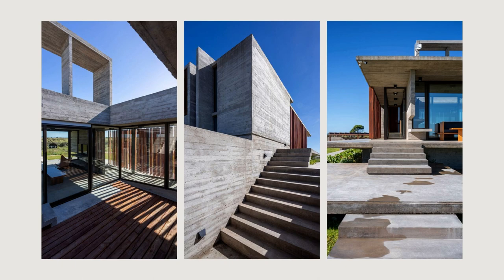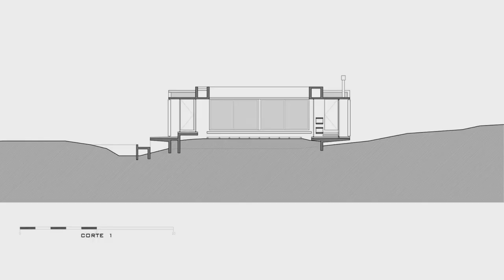Médanos House By Besonias Almeida Arquitectos In VILLA GESELL, ARGENTINA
At km 427 of Provincial Route No. 11, 10 km south of Villa Gesell and only 3 km from the Mar Azul forest, lies El Salvaje, a venture of maritime land, environmentally sustainable both for its low population density and the conditions established by its regulations in relation to environmental care. The regulations determine that all constructions respect the topography, vegetation, and fauna of the place: geography where the horizontality of the pampas plain is cut by the presence of sand dune cords, fixed by grasslands, which run perpendicular to the coast until they disappear into immense beaches.

Archi Studio

Architects: Besonias Almeida Arquitectos
Area: 128 m²
Year: 2022
Photographs:Hernán de Almeida
Design Team: María Victoria Besonías, Guillermo de Almeida
Collaborators: Micaela Salibe, Candela Barrios, Hernán de Almeida
City: Villa Gesell
Country: Argentina